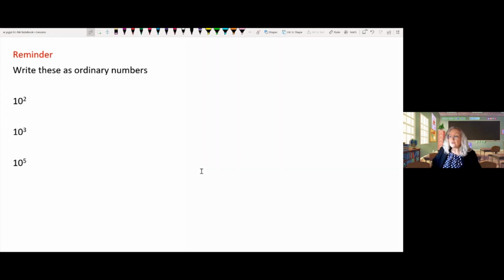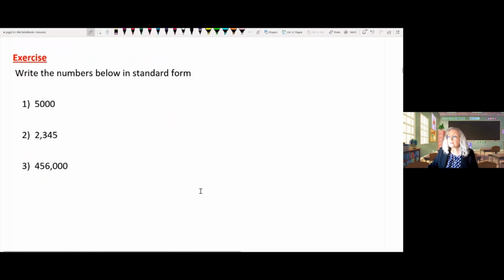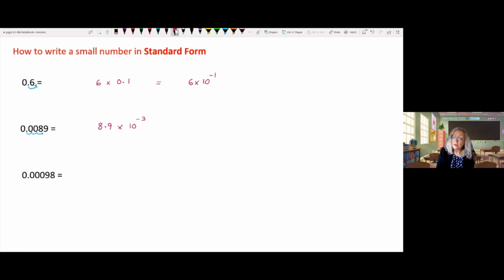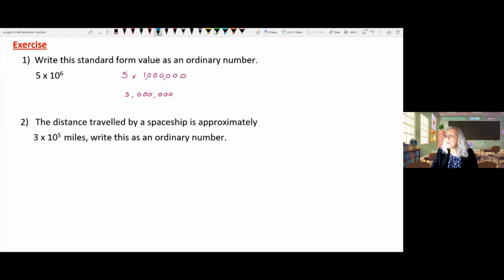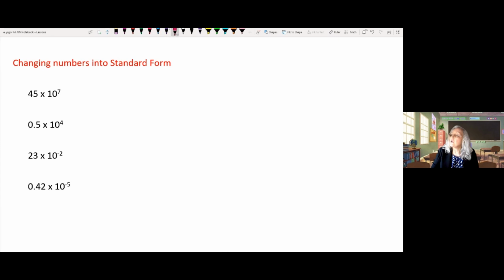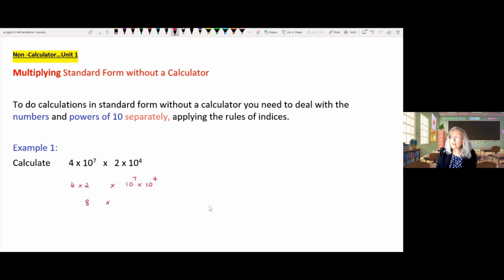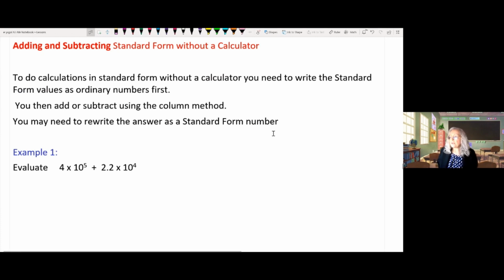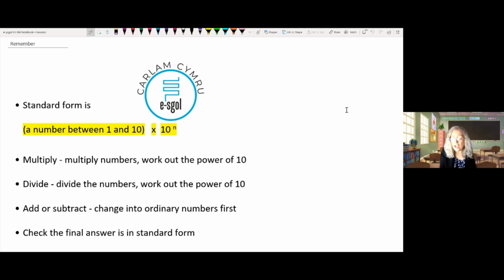Standard Form (Intermediate)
GCSE Mathematics - Standard Form (Intermediate)